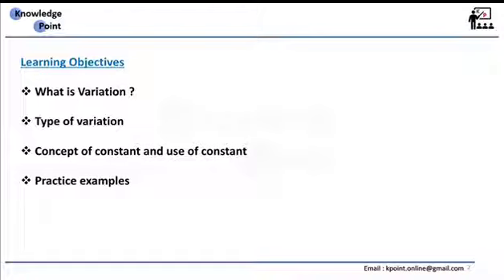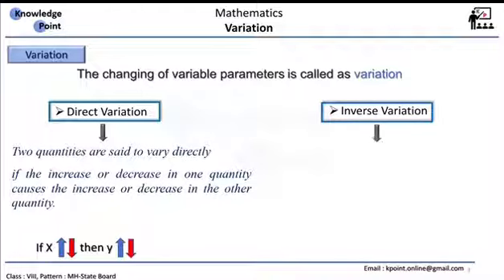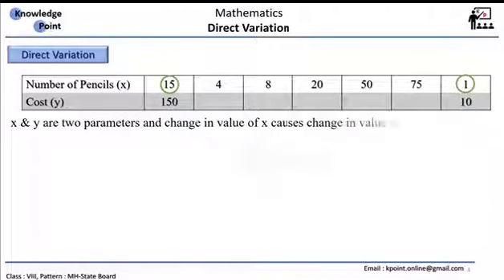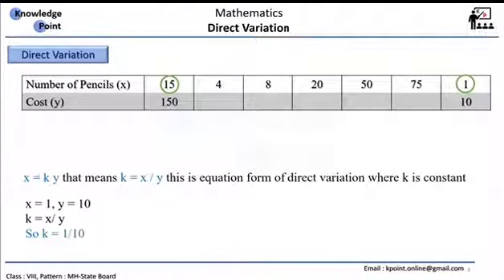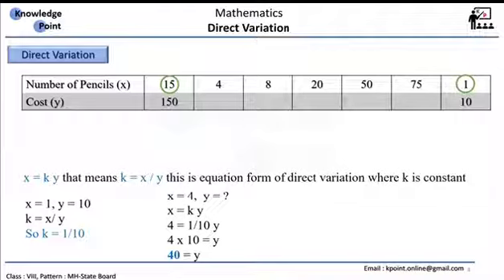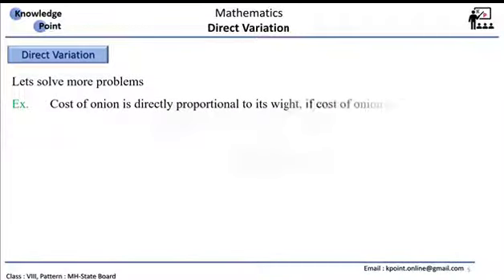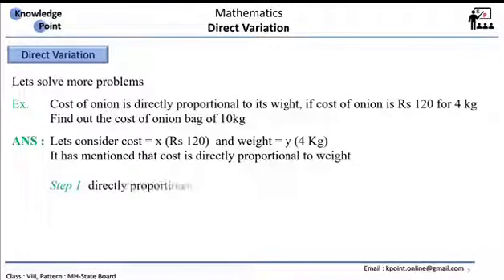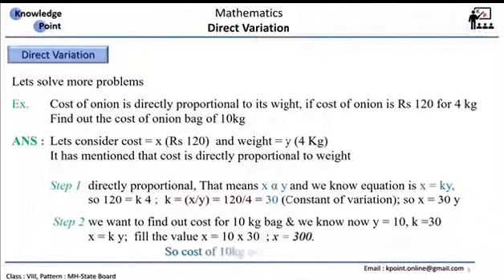Direct Variation - VIII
This video is to describe the concept of variation, types of variations, use of constant and related examples of direct variation